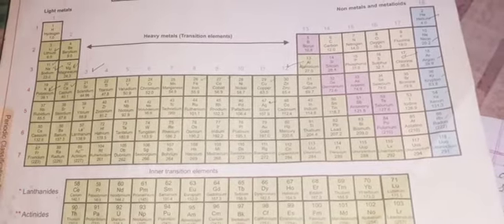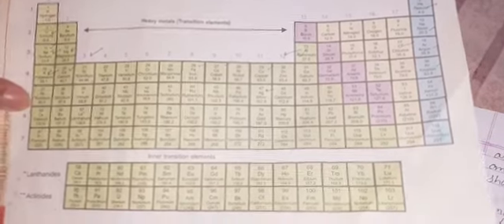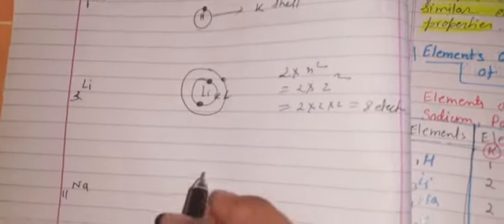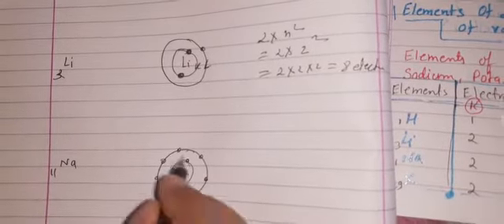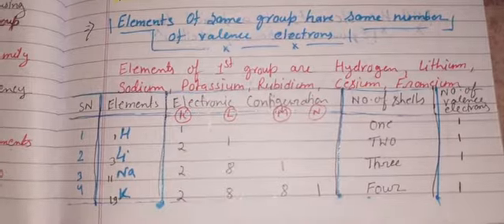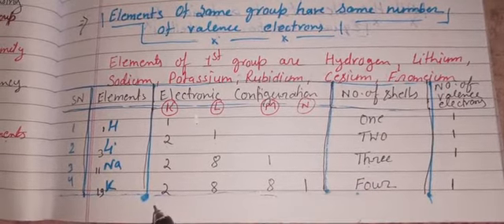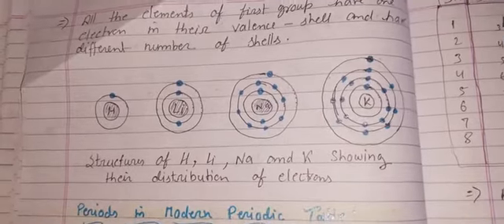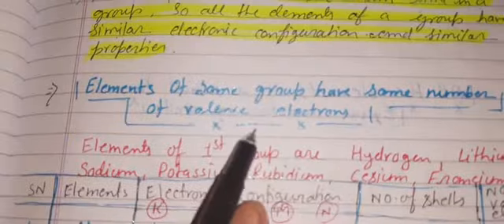Why element of same group have similar property ?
Periodic table // Elements of same group have same no. Of valence electrons